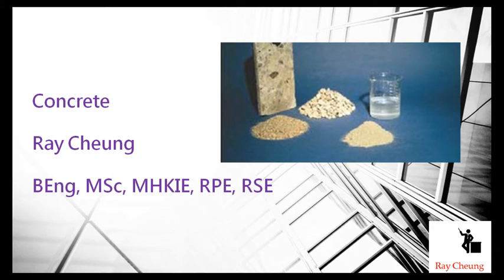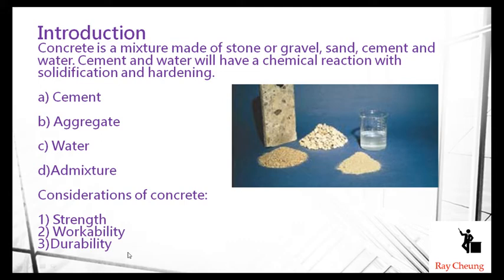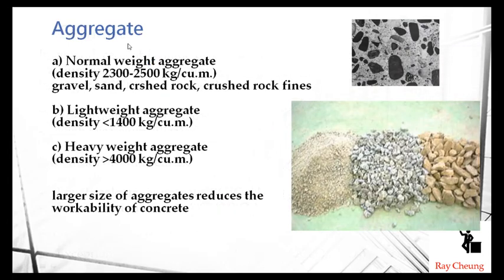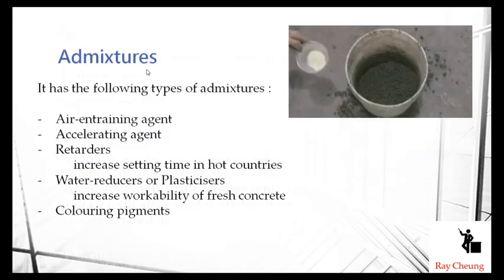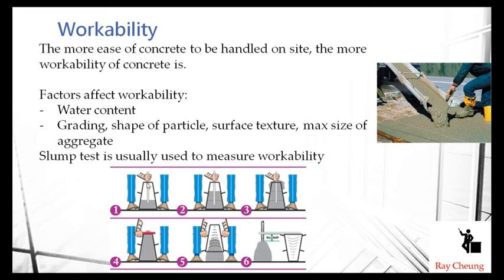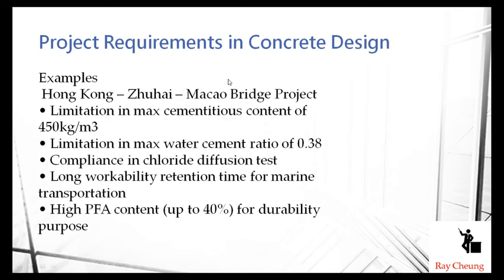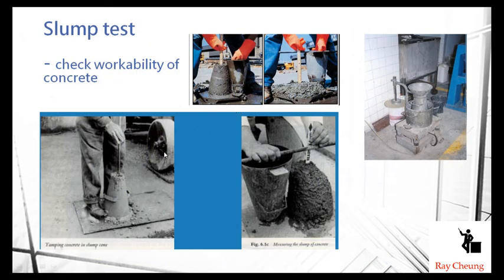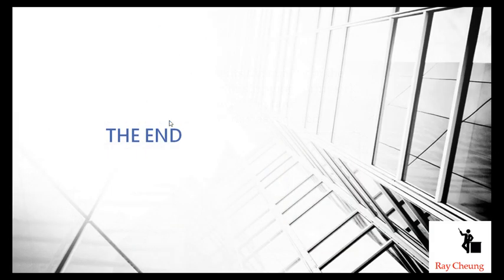Concrete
To show you what is concrete.

Concrete is a construction material.  Concrete is made of cement, aggregate, water and admixture.

Tips
You need to know what is the purpose of carrying out cube tests, slump tests, hammer test.